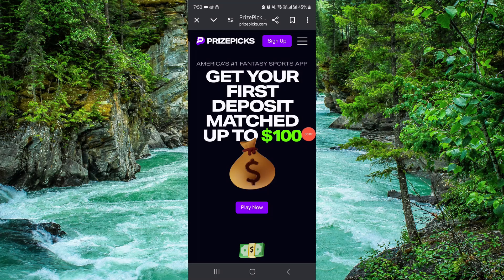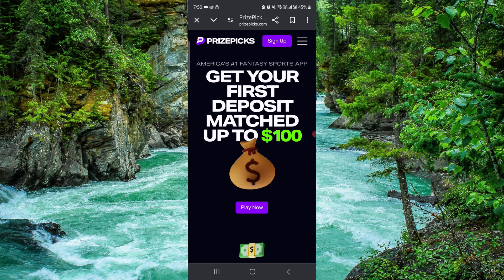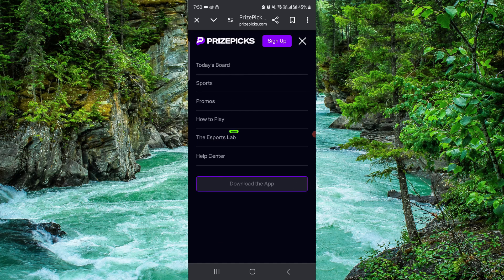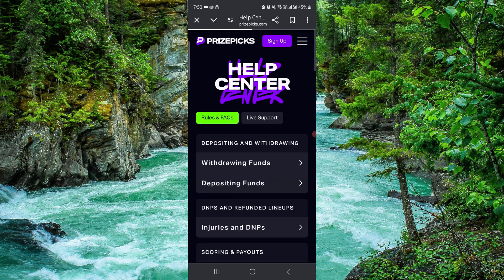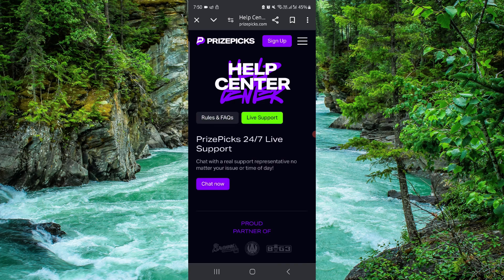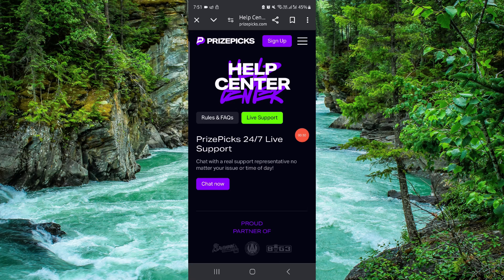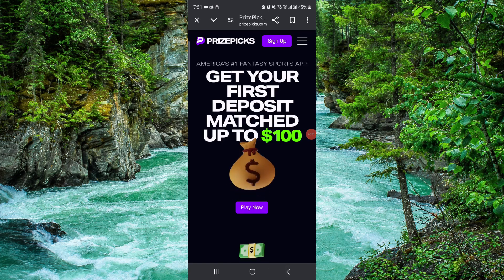✅ How To Withdraw Money From Prizepicks To Chime (Easy Guide)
In this video, we provide a simple and easy guide on how to withdraw money from Prizepicks to Chime. Follow along to understand the steps and requirements for withdrawing money from Prizepicks to Chime.

Key Learning Points:
• Steps to withdraw money from Prizepicks to Chime
• Tips for a successful withdrawal